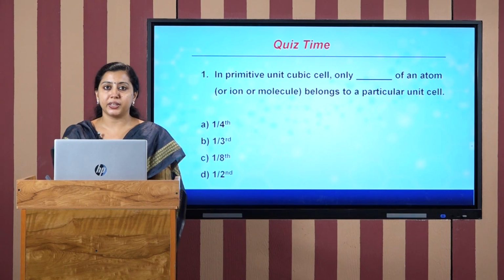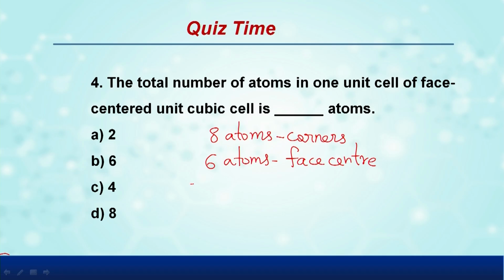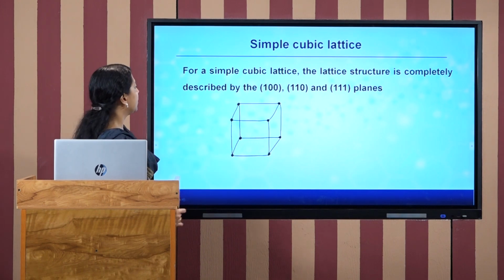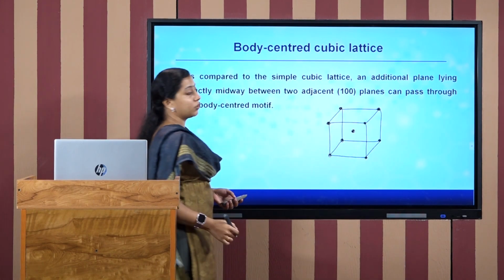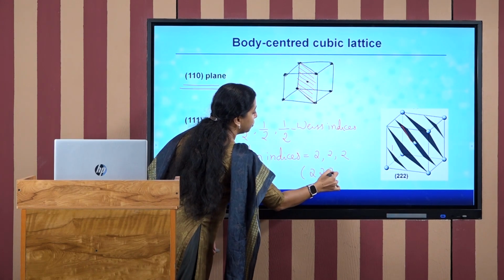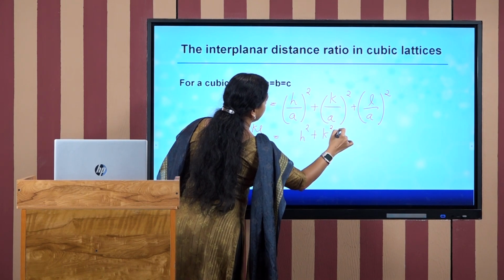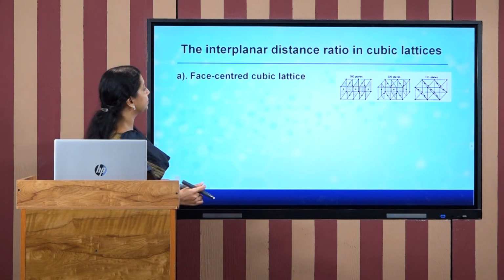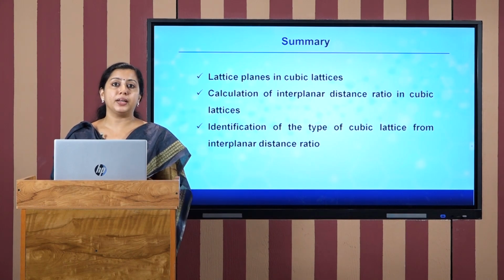46. Unit Cubic lattice parameters II